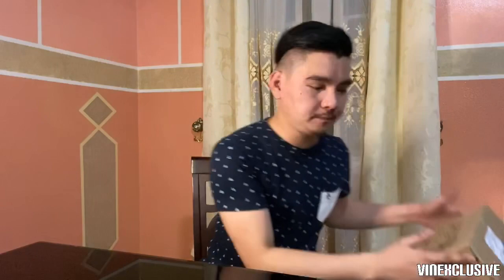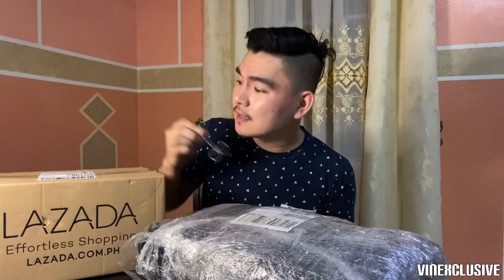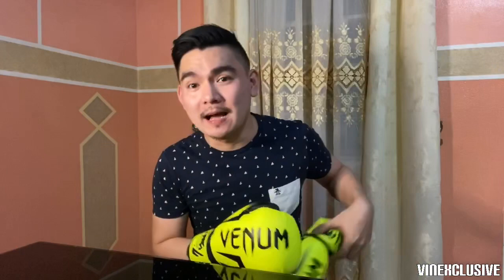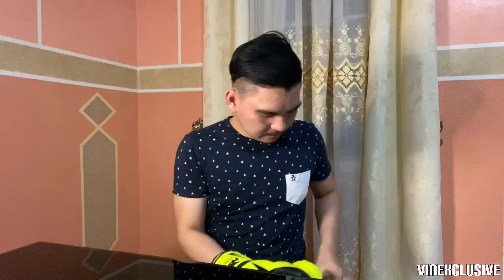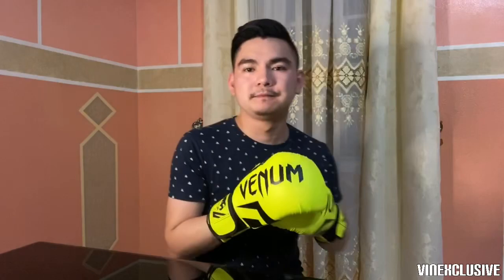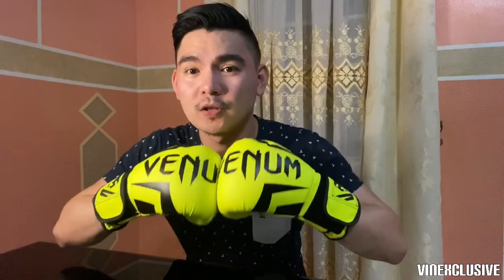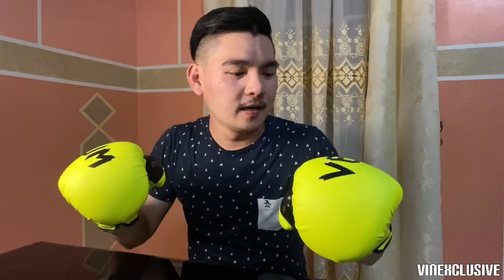LAZADA UNBOXING | PUNCHING BAG + BOXING GLOVES | UNBOXING REVIEW | SULIT!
TARA SA CHANNEL KO! PARAMDAMAN TAYO!

Vin 🙍🏼‍♂️